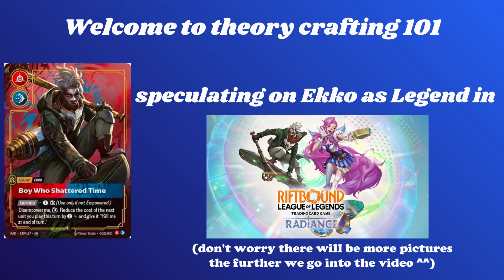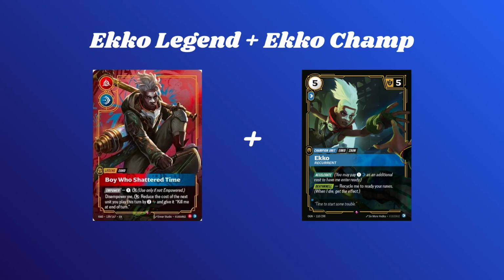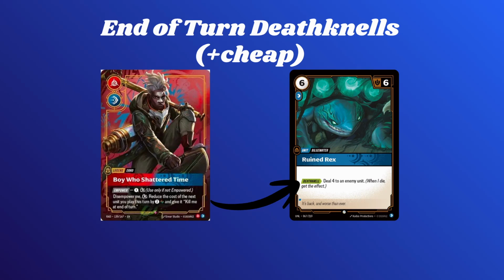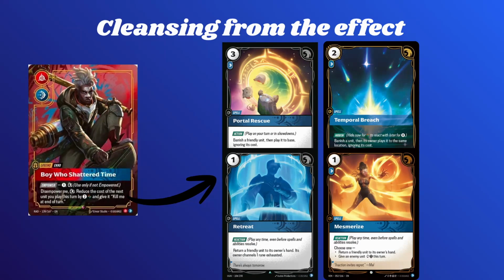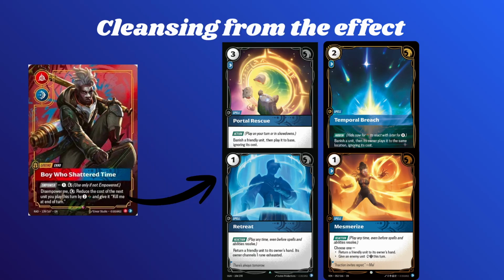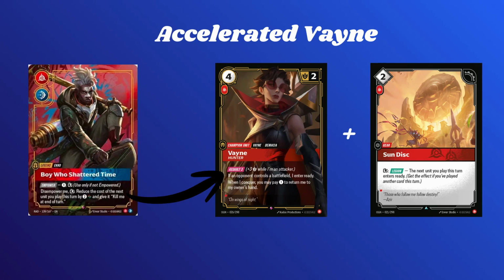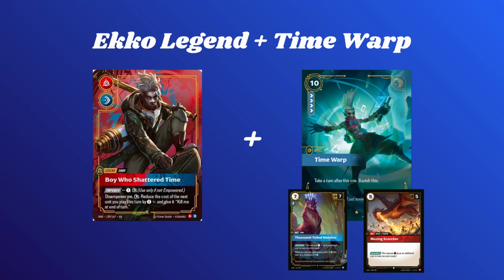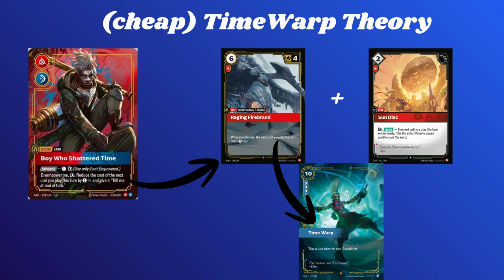⏱️Riftbound just announced the Ekko Legend - let's talk about it!🗨️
Let's theory-craft on the upcoming Riftbound Set 5: Radiance regarding the newly announced Ekko Legend and how it could play out.

⏱️TIMESTAMPS⏱️
00:54 Ekko Legend Ability
02:56 Ekko Chosen Champ
05:03 Re(actions) with Ekko
06:00 Deathknells
08:44 The Zero Drive
11:04 How to cleanse Ekko Effect
15:40 Rockfall Path & Temporal Breach
16:33 Acceleration
19:01 Watcher & Bellows Breath
20:52 Time Warp
24:33 cheap Time Warp Theory